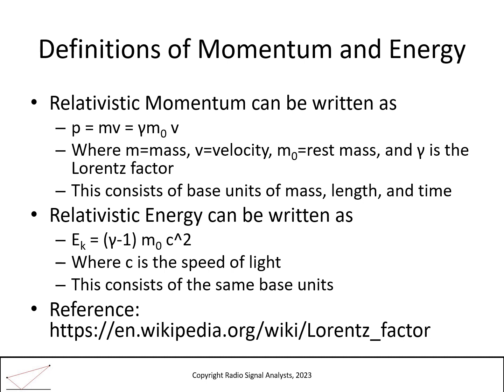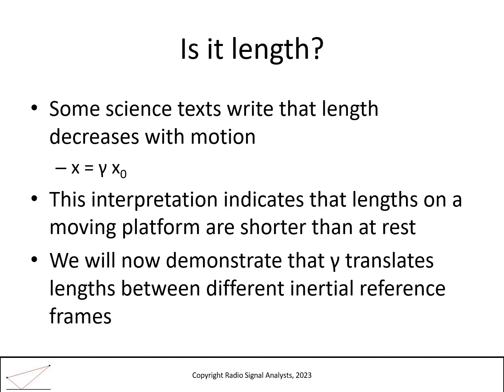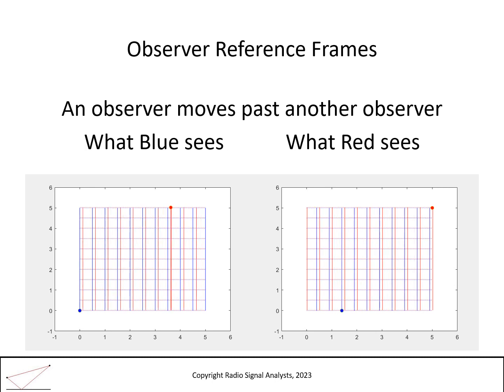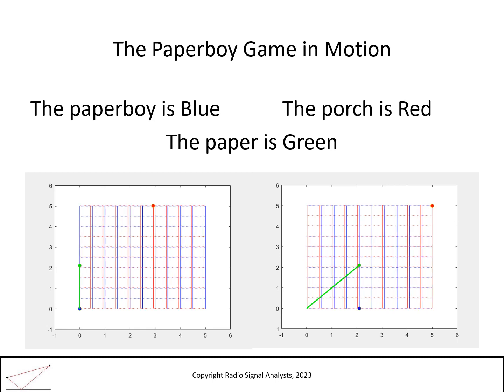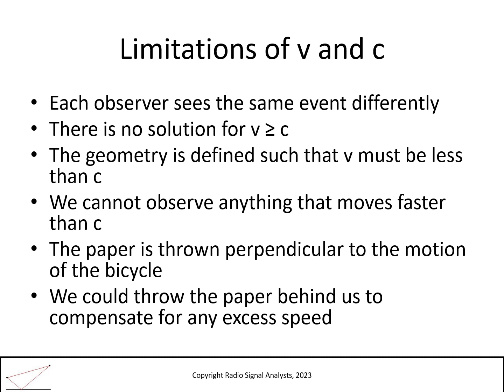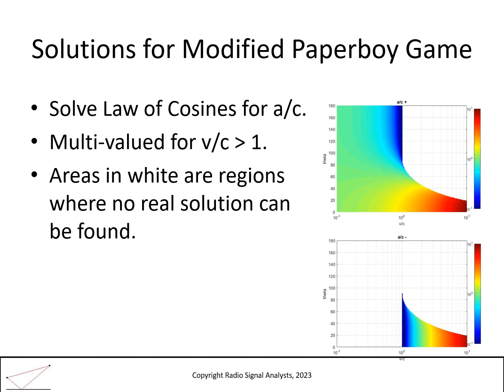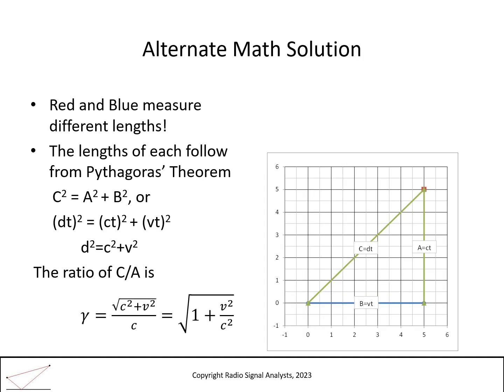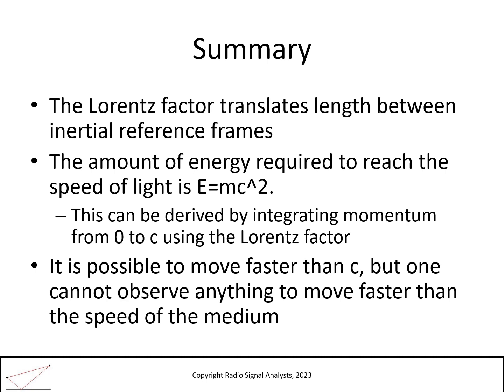PHYSICS 004 - Explanation of Relativity and Lorentz-Fitzgerald Contraction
This presentation defines the Lorentz factor and how it is used. We show that this factor may be the reason that nothing can be observed to move faster than the speed of light.
We then modify it to be more generalized.
Finally, we show that E=mc^2 can be derived using this term.